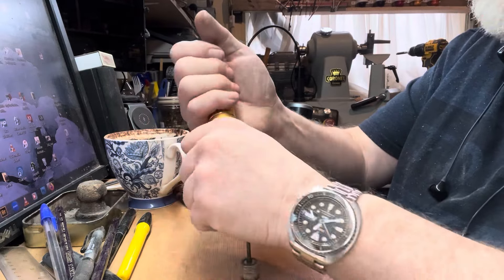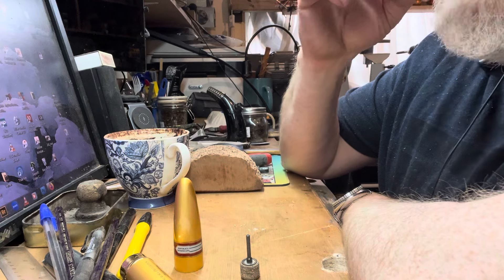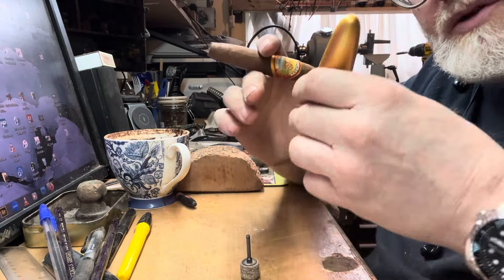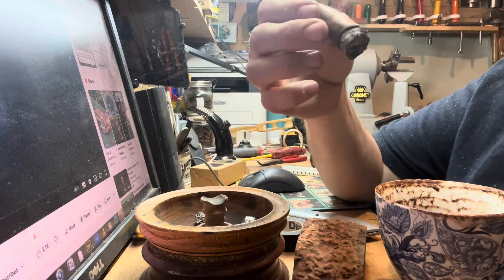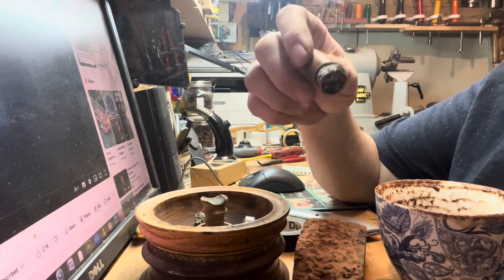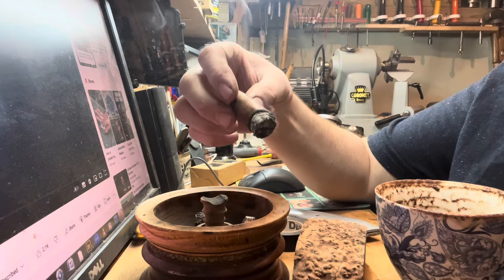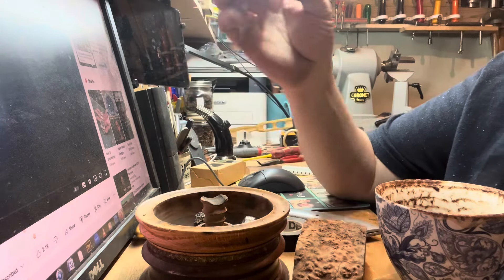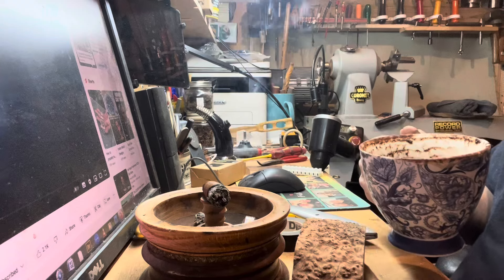La Aurora Preferidos 1903 Edition New World Cigar